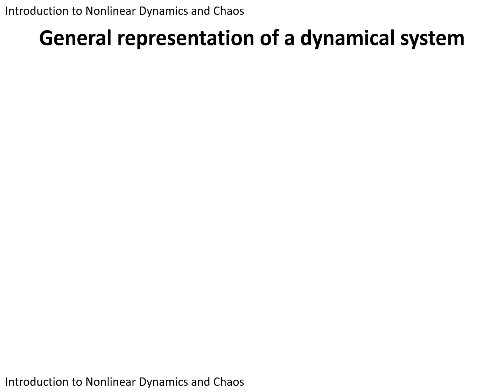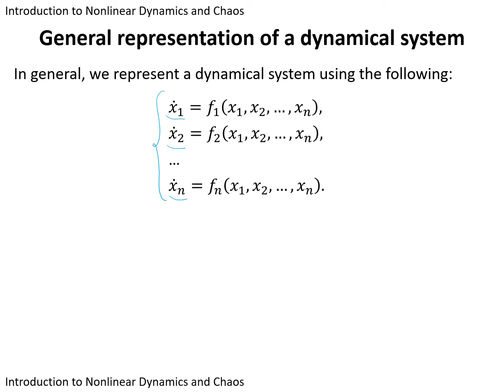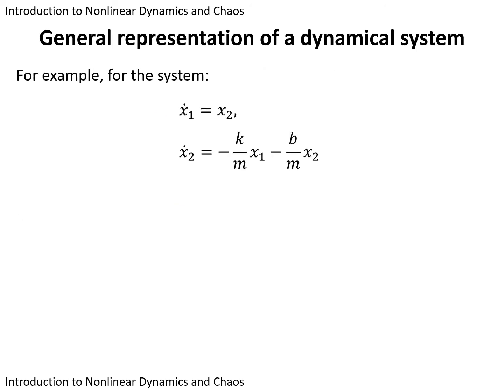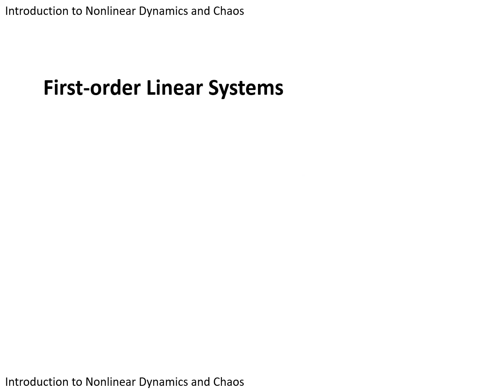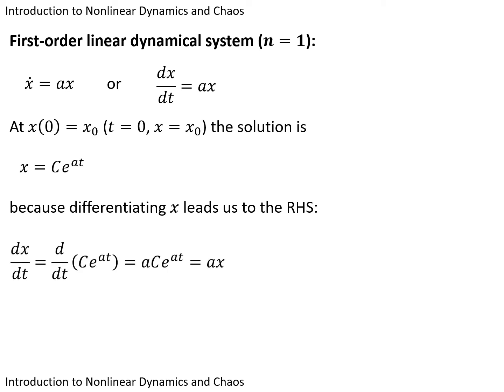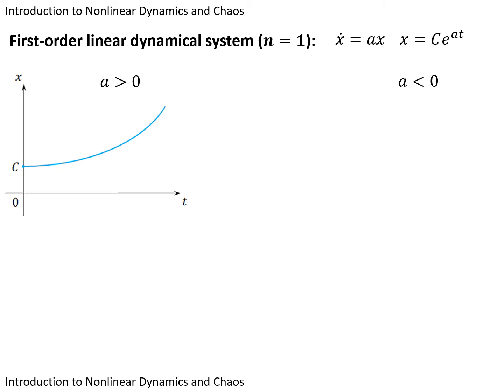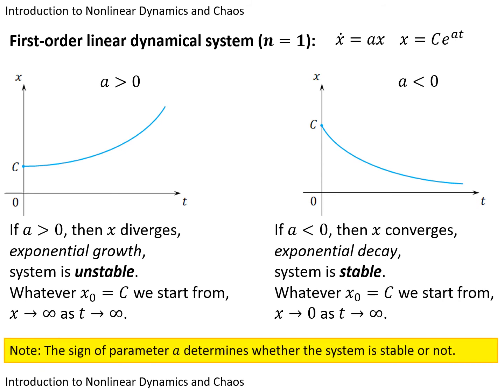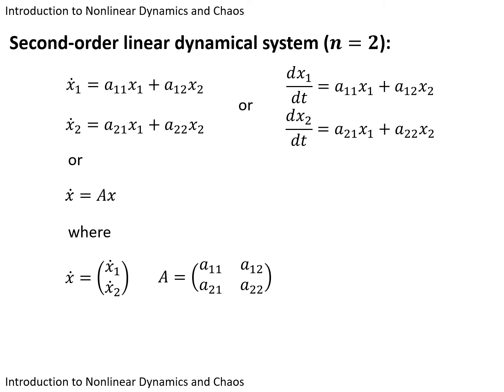1-3 Linear Systems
1 Introduction
1.3 Linear Systems